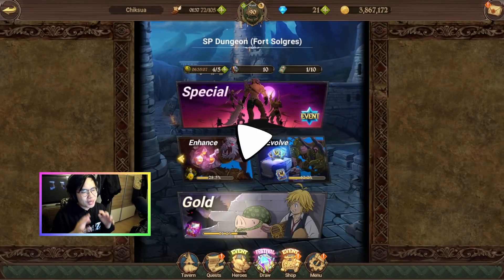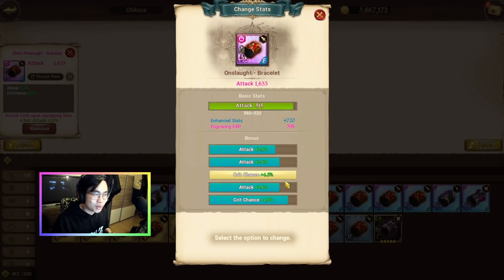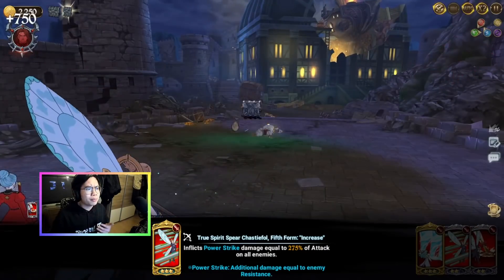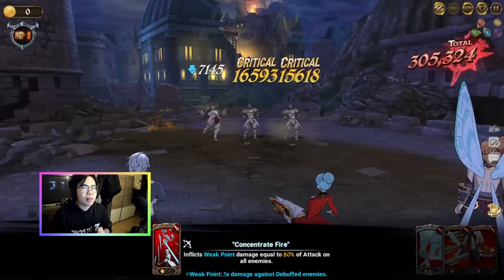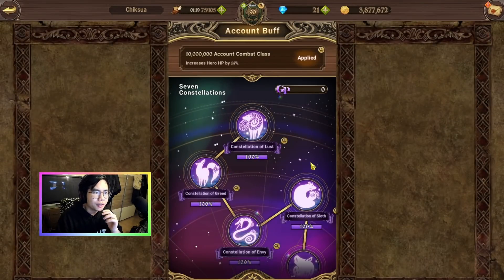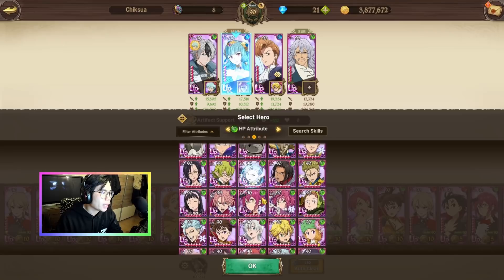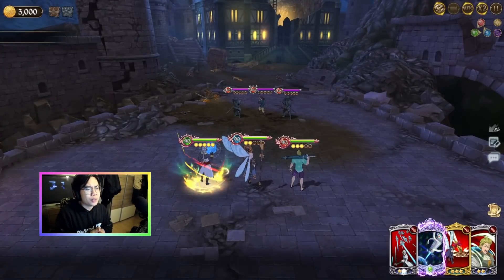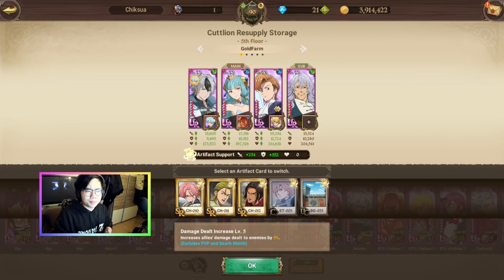3 TURN GOLD FARM VARIATIONS - Seven Deadly Sins: Grand Cross